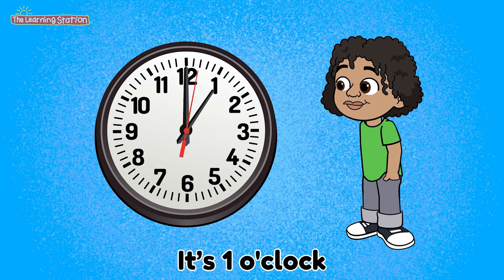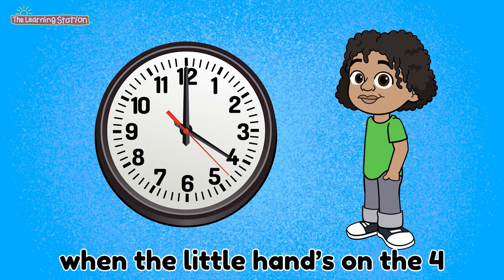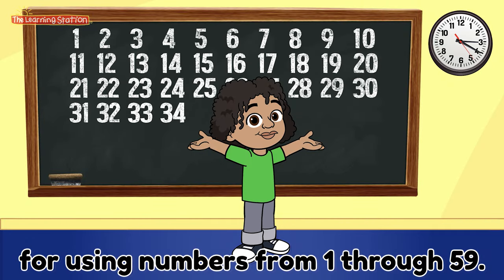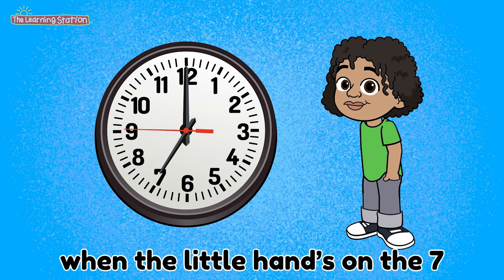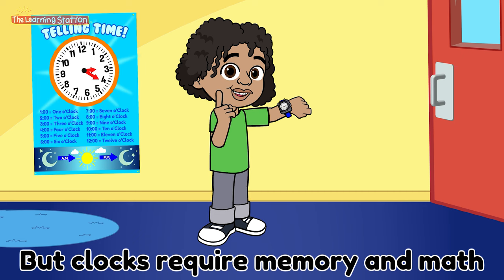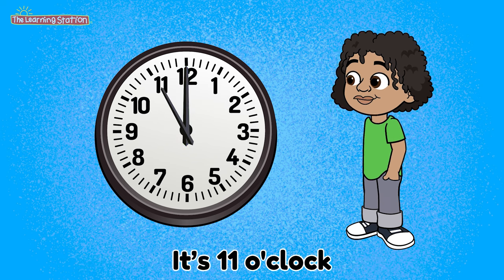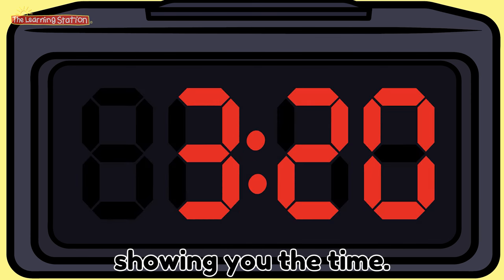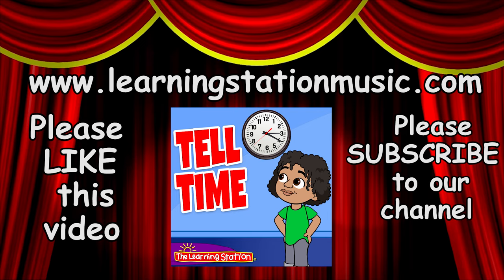Tell Time ♫ Learn To Tell Time Song ♫ Clock Song ♫ Counting Songs by The Learning Station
Learn to tell time with this clock song by The Learning Station. Hours are emphasized most in this introductory, cute and easy time telling song.

LYRICS:
There’s 24 hours in a day
We’ll learn to read a clock with this song very soon.
12 a.m. hours start right after midnight
12 p.m. hours start right after noon

It’s 1 oclock
when the little hand’s on the 1 and the big hands on the 12
It’s 2 oclock
when the little hand’s on the 2 and the big hands on the 12
It’s 3 oclock
when the little hand’s on the 3 and the big hands on the 12
It’s 4 oclock
when the little hand’s on the 4 and the big hands on the 12

It’s easy to read clocks if they are digital.
Displayed are numbers showing you the time.
But clocks require memory and math
for using numbers from 1 through 59.

It’s 5 oclock
when the little hand’s on the 5 and the big hands on the 12
It’s 6 oclock
when the little hand’s on the 6 and the big hands on the 12
It’s 7 oclock
when the little hand’s on the 7 and the big hands on the 12
It’s 8 oclock
when the little hand’s on the 8 and the big hands on the 12

It’s 9 oclock
when the little hand’s on the 9 and the big hands on the 12
It’s 10 oclock
when the little hand’s on the 10 and the big hands on the 12
It’s 11 oclock
when the little hand’s on the 11 and the big hands on the 12
It’s 12 oclock
when the little hand’s on the 12 and the big hands on the 12

for using numbers from 1 through 59. Tell Time.